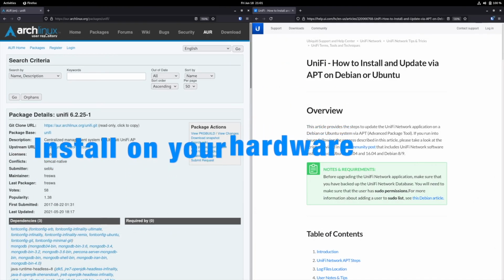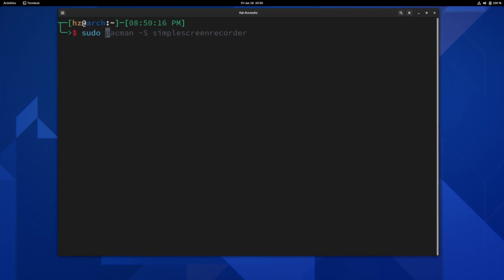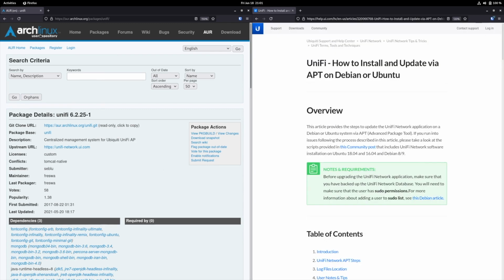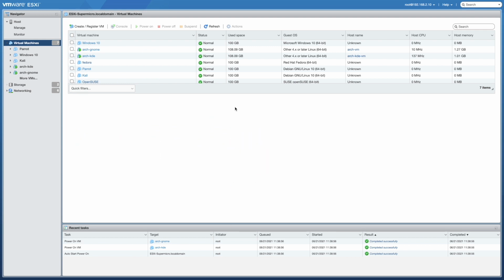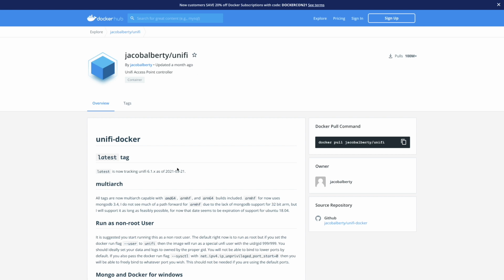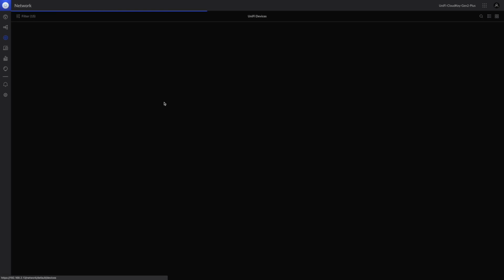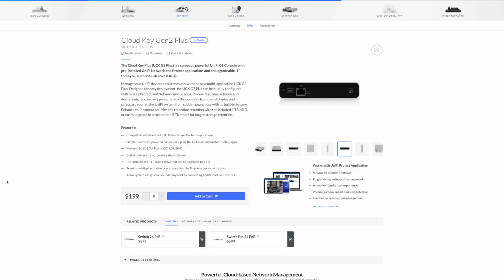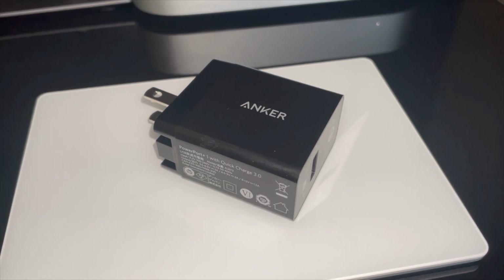Ubiquiti UniFi Controller - To Run On Cloud Key Or Not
4 different ways to run UniFi Controller, and their pros & cons are explained:
- Install on your own hardware
- Install on a Virtual Machine
- Host on Docker
- UniFi Hardware (UDM Pro, Cloud Key)

Then I described the high temperature issue for my UniFi Cloud Key Gen 2 Plus, and how I improved it by switching the power from POE to USB C.

Ubiquiti UniFi Cloud Key Gen2 Plus (UCK-G2-PLUS)

The Quick Charger I used in the video was purchased from Amazon: